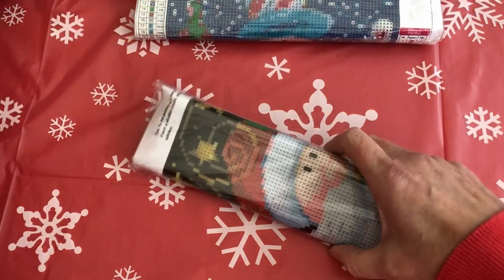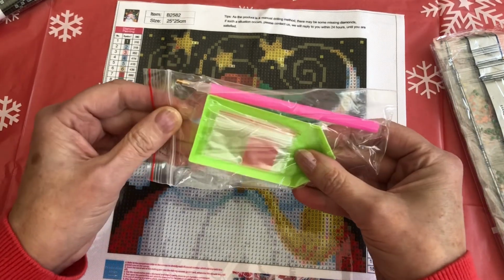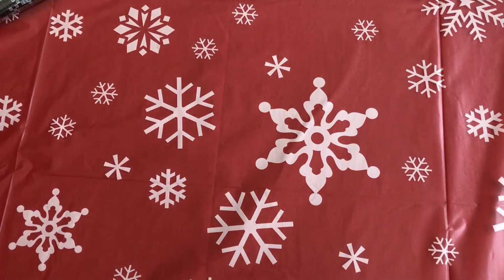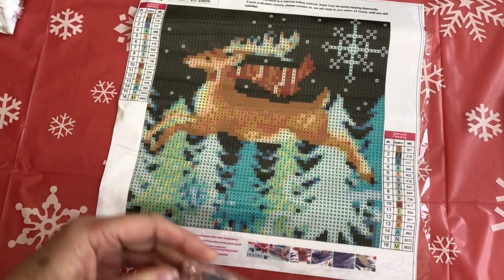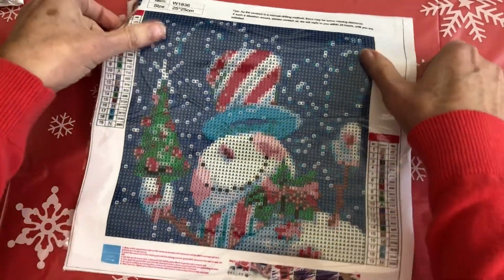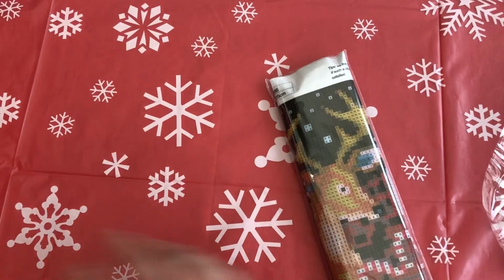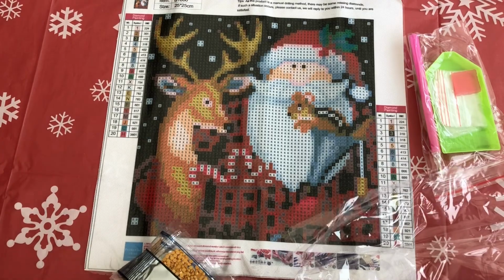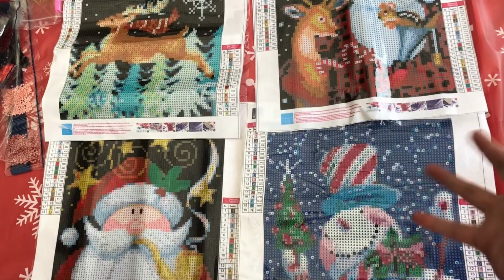Be surprised! What's inside No 16 window of Advent Calendar? Unboxing Christmas craft treat/gift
No 16 in our Advent Calendar is a cracker! Unboxing a crafting treat or gift. Item link is below if you would like to purchase this for yourself or as a gift (I am not affiliated and do not make any money from this and my reviews are always honest for your information).

All donations are very appreciated as it helps to keep the channel going. Thank you.

To see updates in between the YouTube videos, go to my StoneMagpie Facebook page. I love to see your current projects and ideas.

The kit was purchased from Amazon and the link is

The music in this video is  O Christmas Tree by Jingle Punks.

As I am working on diamond painting projects and enjoying the process, my mind is also relaxing (as we know, this craft is perfect for mindfulness and relaxation) and I'm finding that I'm having lots of new ideas for my channel which I hope to share with you in the future. This channel was never intended to be a place for me to show off and talk about myself and what I'm doing, I always envisaged it to be a place for community and to share tips and tricks, discuss projects together and share ideas. Watch this space as my channel evolves - please consider subscribing (it's free) and hit the like button as this really helps get my channel noticed and gathers momentum for us to all share in this amazing craft. Thank you, every one of you is appreciated.

Suzanne